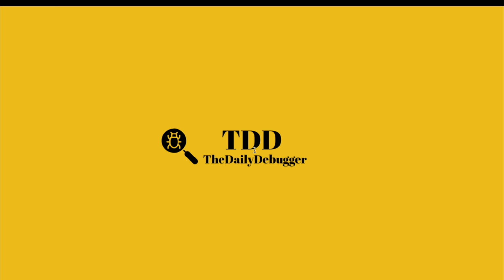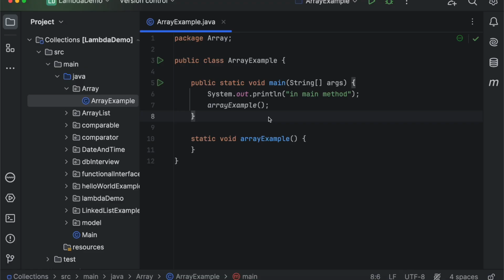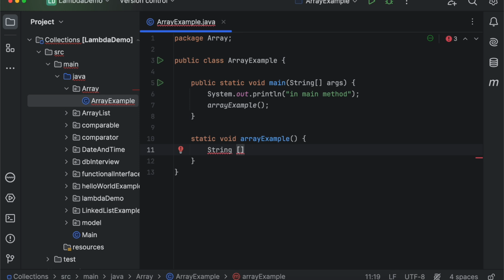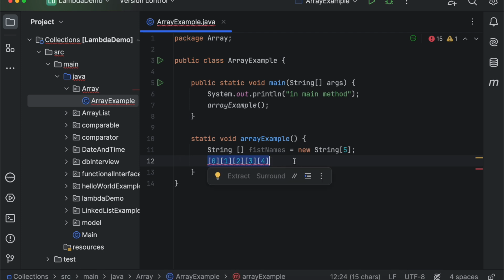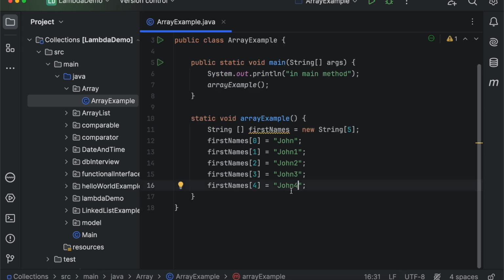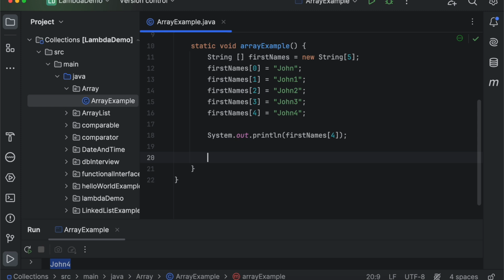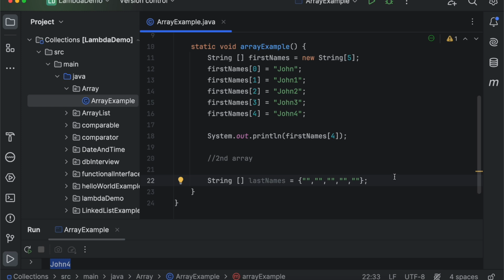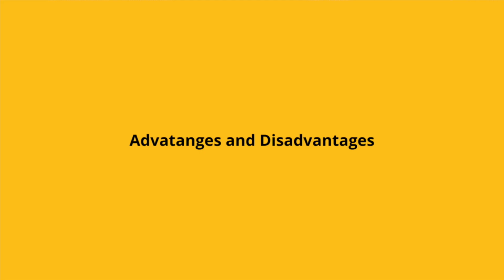Array in Java | Java Arrays | Java Array For Beginners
Understand Arrays in Java.

This is a beginner friendly Java coding lesson. In this video we will talk about Java Array. How to create, instantiate and access the different indexes in the array. Also we will have a look at some advantages and disadvantages of using array.

Learn and improve by coding side by side with me.

Chapters:
0:00 Introduction.
0:24 About me.
0:37 What is an array.
1:00 How memory allocation is done in an array.
1:30 How to create, instantiate and access the different indexes of an array.
7:18 Advantages and disadvantages of using an array.